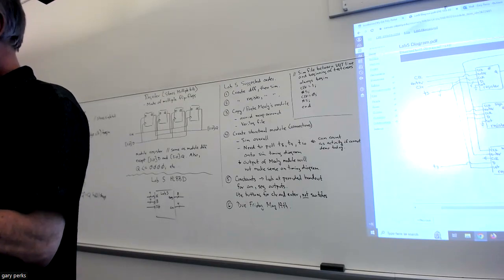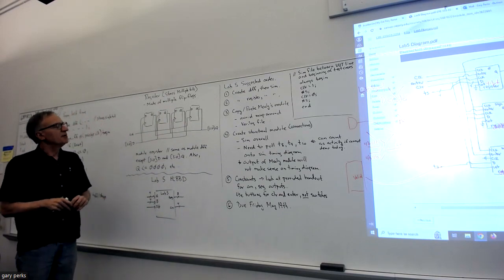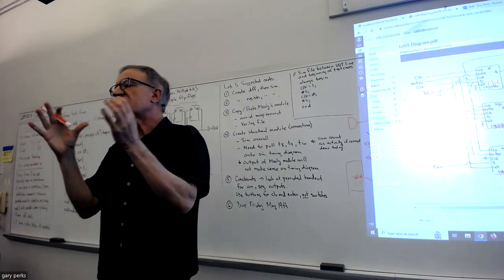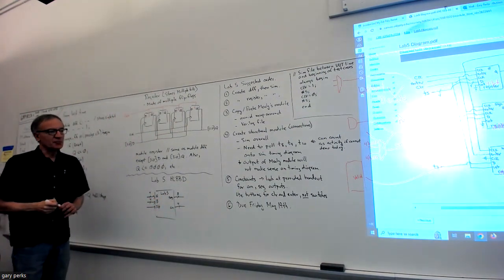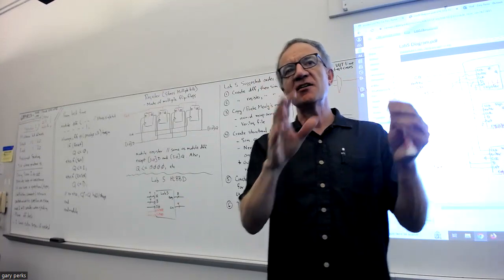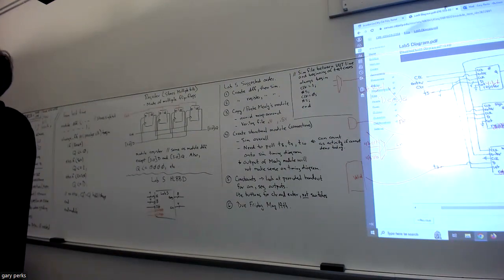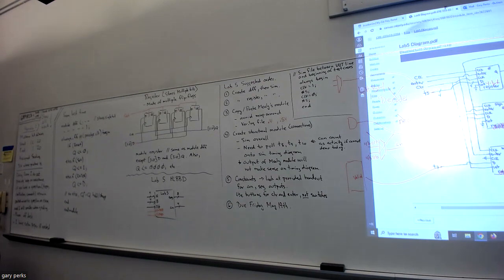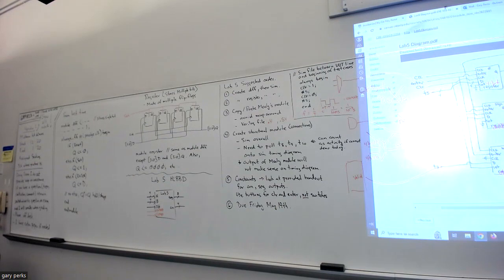CPE133 Meeting12 Sec5